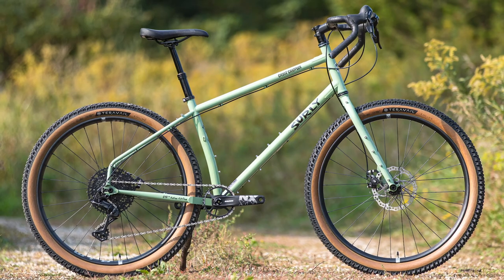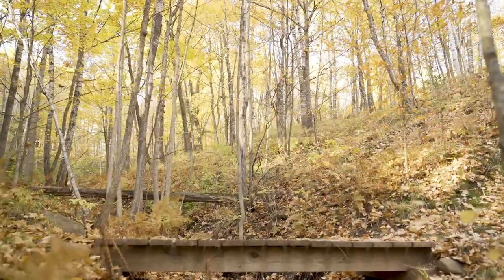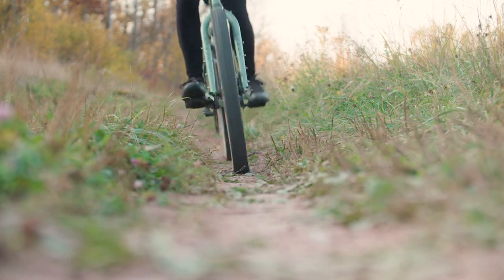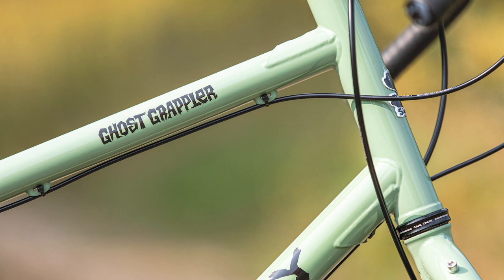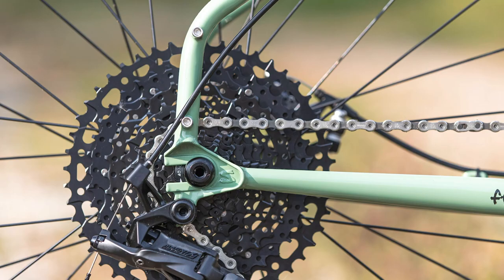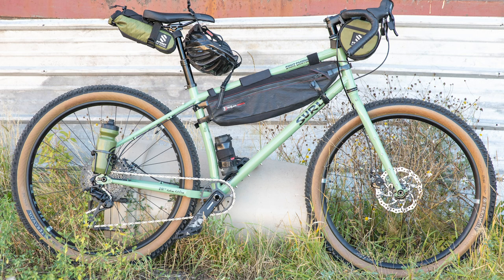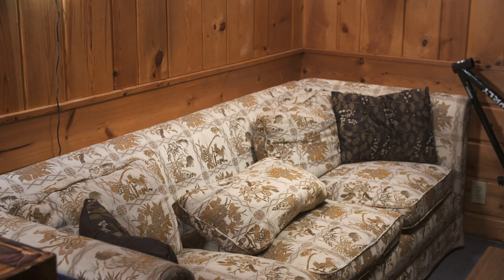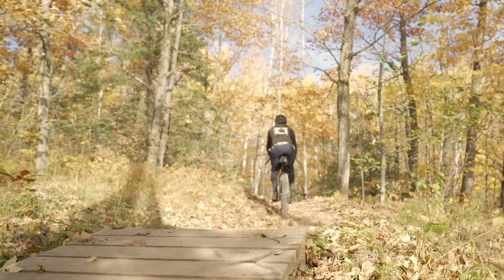Surly Grappler | Why We Did It and Other Musings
Surly Engineer, Ben Jungbauer walks and talks us through the Surly Grappler from his math and science point of view. Grab a nice cup of tea and your favorite quilt and settle in to learn more about our new steel off-road trail rippin' and bikepacking rig.

If you've watched our spiel and are still craving hot drop-bar, off-road content and information, head on over to our webpage dedicated to this bike